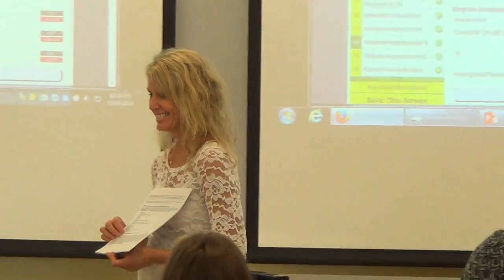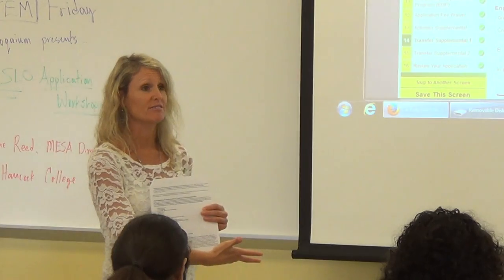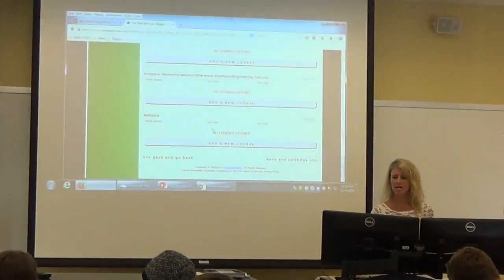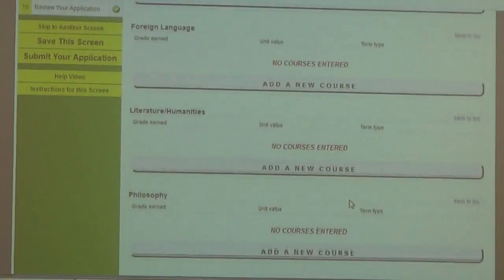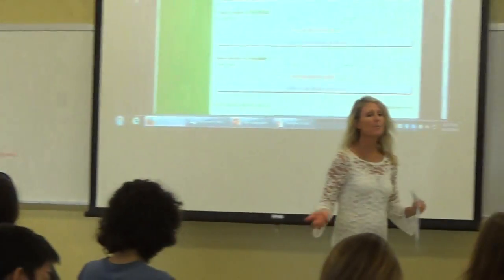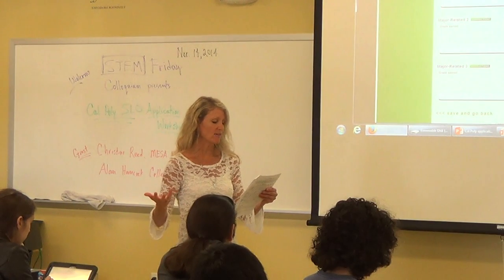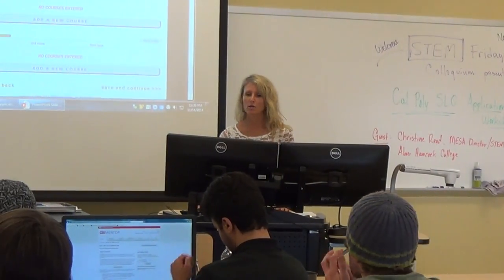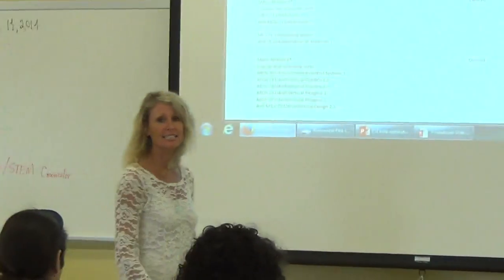Cal Poly SLO Sup Ap_Video 4 of 7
Applying to Cal Poly-SLO --- Presentation about Little Known Secrets to Complete the Supplemental Application